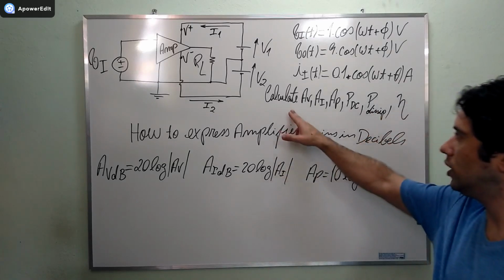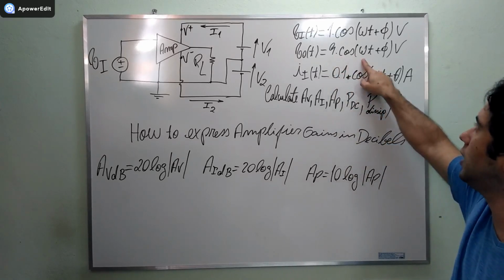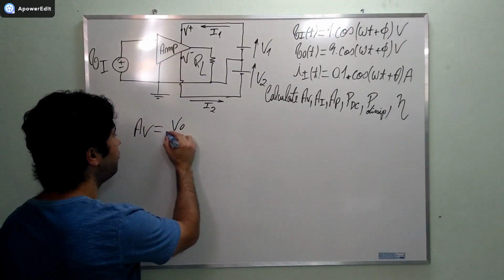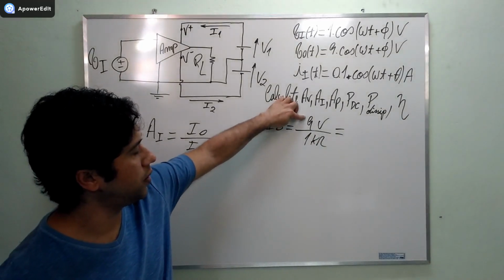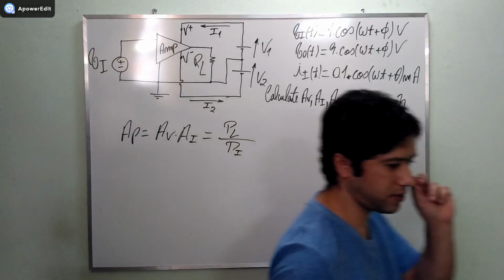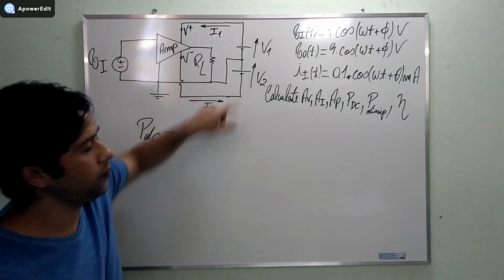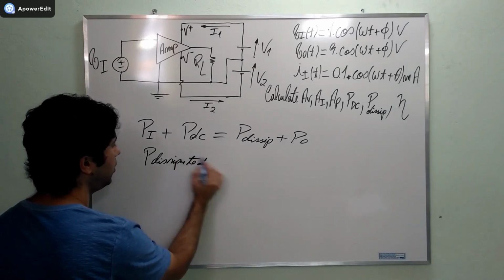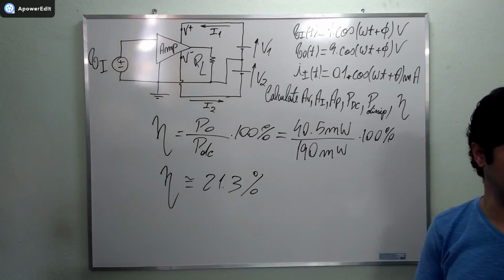Expressing Amplifier Gains in Decibels - English Medium Instruction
Para agendar uma aula envie mensagem para o meu celular.